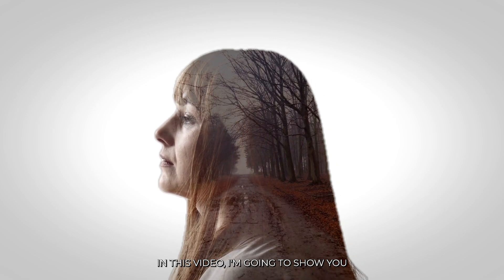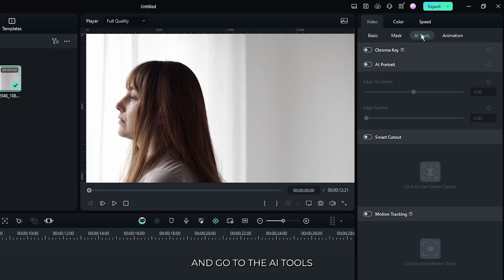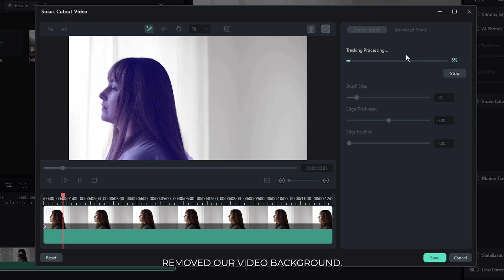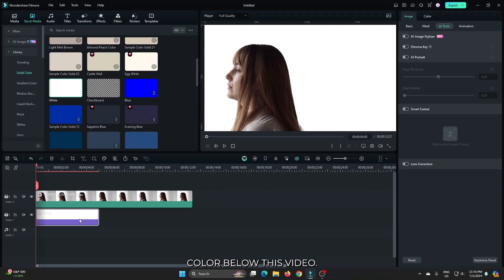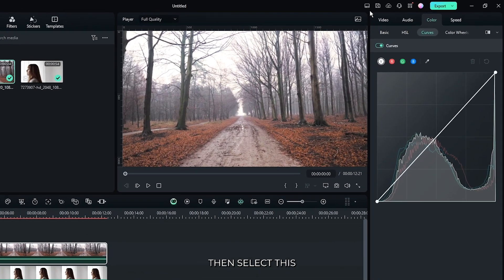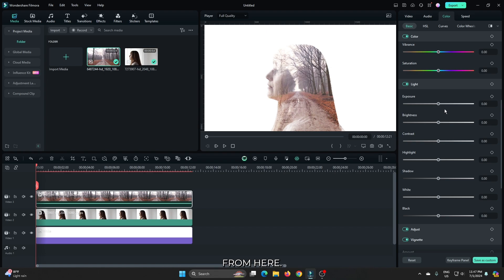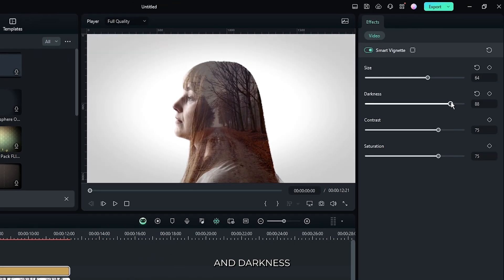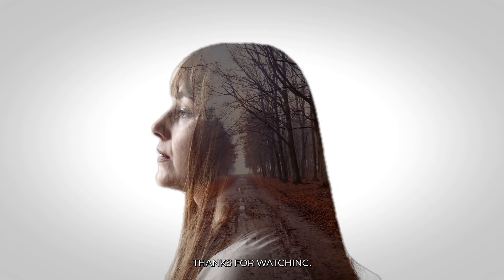How To Make Double Exposure Effect On Filmora 13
How To Make Double Exposure Effect On Filmora 13 with MrMahmud! Let's get Started.